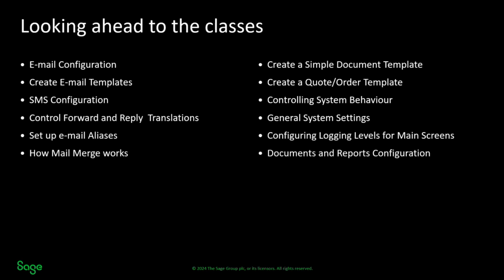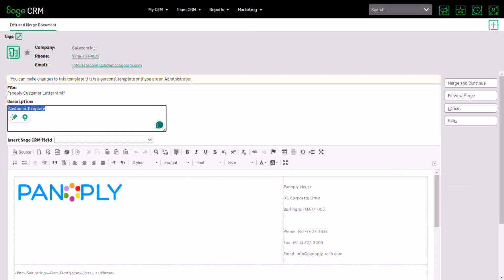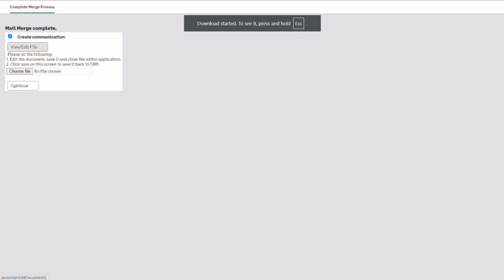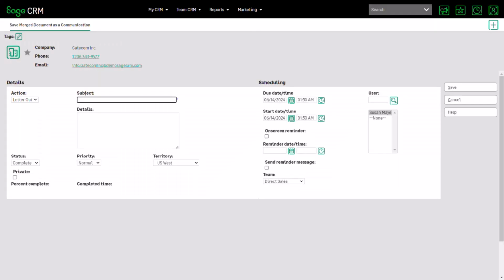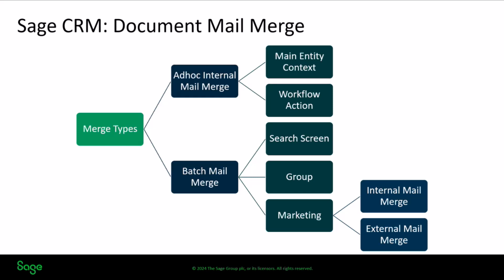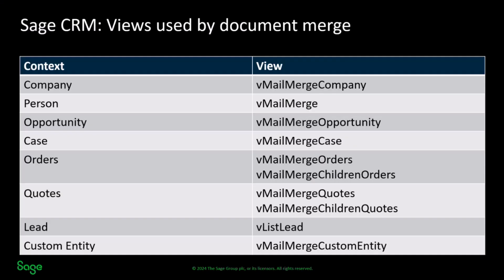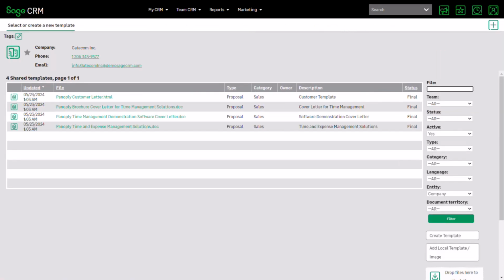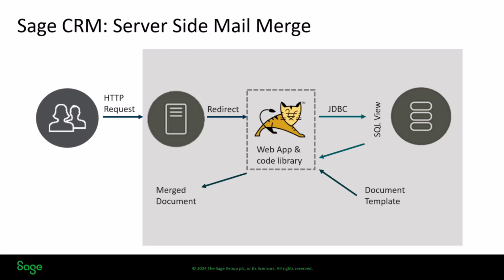Sage CRM: How document merge works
This topic is designed to help the new System Administrator.  This lesson, in particular, will cover the knowledge needed to understand how the Document Merge process works in detail. This includes the what happens within Sage CRM and how the document is created.